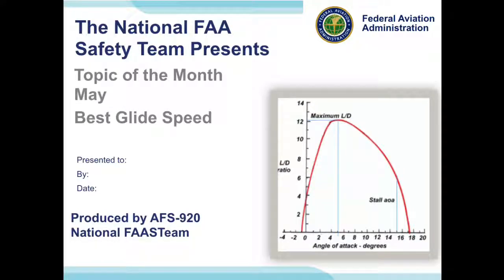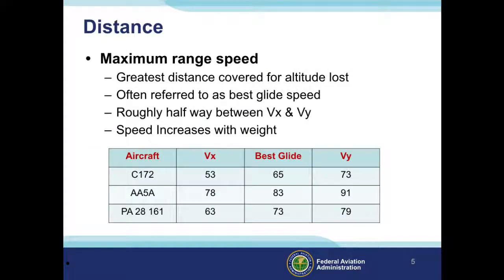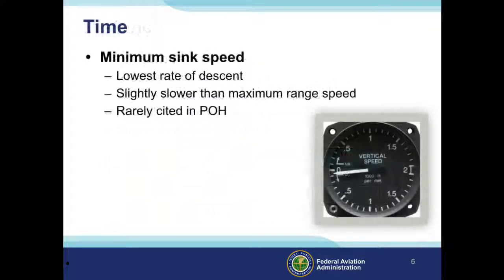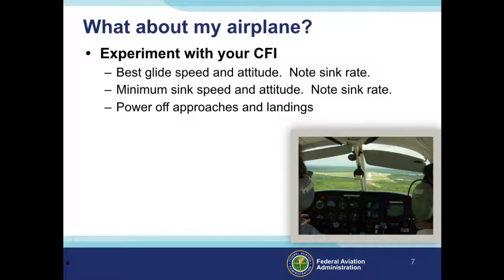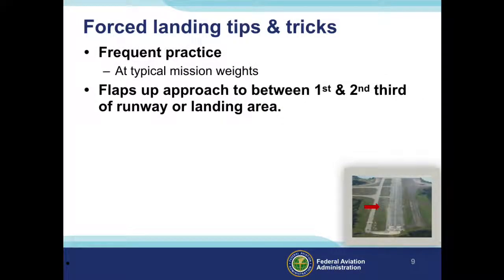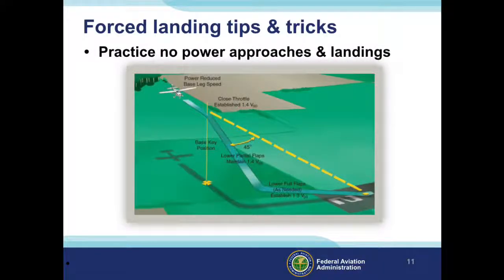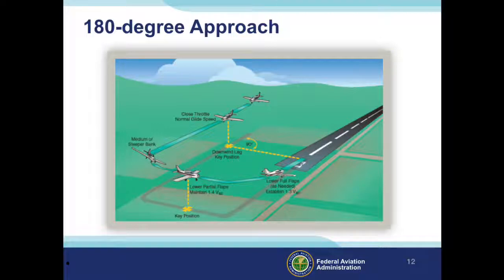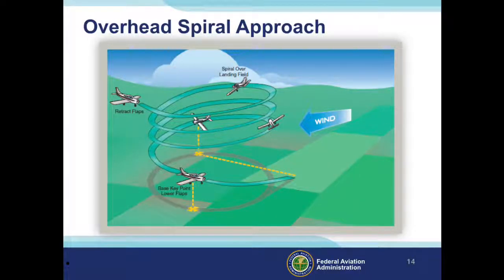Best Glide Speed and Distance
Topic: Best Glide Speed and Distance (GAJSC SCF-SE-49)
The FAA and industry will conduct a public education campaign on the benefits of knowledge and training in determining and applying best glide speed in forced landings.

Background:

The GAJSC has number of general aviation fatalities could be avoided if pilots were better informed determined that a significant and trained in determining best glide speed for their aircraft and flying at that speed while maneuvering to complete a forced landing.

Teaching Points:

• Discuss the scope and safety benefits of flying the airplane at best glide speed while maneuvering to a forced landing runway or off airport landing area.
• Acquaint pilots with available resources.
• Encourage pilots to maintain proficiency through frequent forced landing practice.
• Encourage pilots to participate in the WINGS Pilot Proficiency Program.

References:
• General Aviation Power Point
o Available on the National FAASTeam Share Point site under Approved Resources.
• A-H-8083-3B Airplane Flying Handbook Chapter 3 (glides) Chapter 16 (Emergency Procedures)